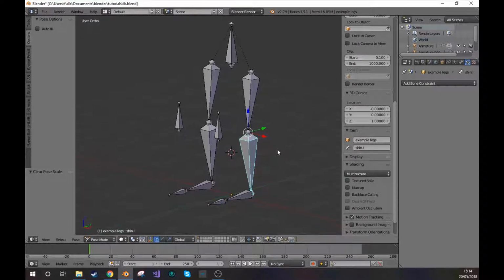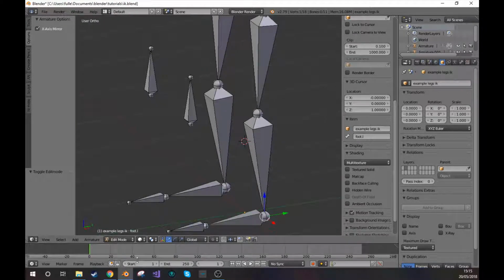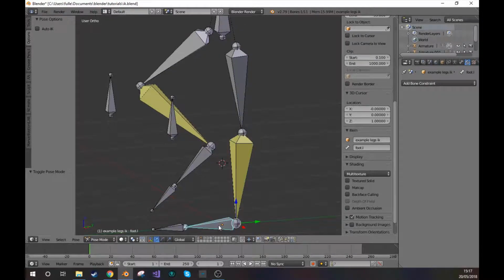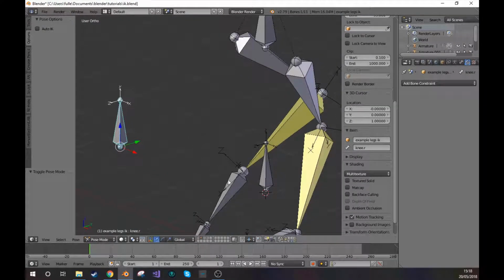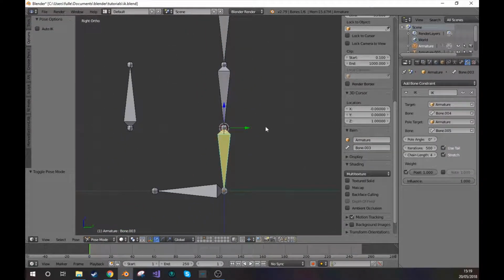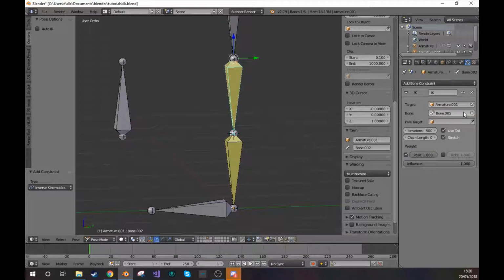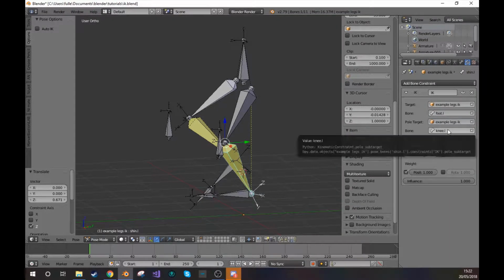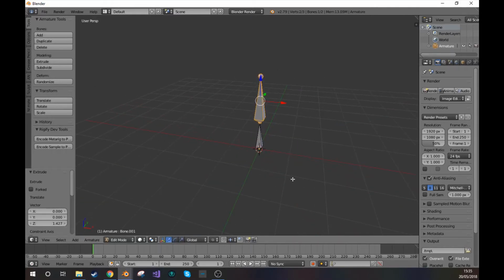Inverse kinematics: what it is, how it works and how to fix it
quick summery = 7:55

I go over what IK is and how to set it up. i go over the common pitfalls and how to fix them. I explain in reasonable depth the way it functions and the nuances of setting it up properly.